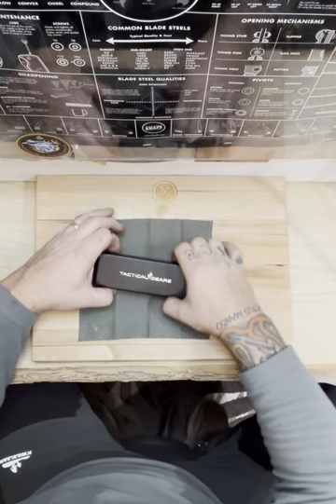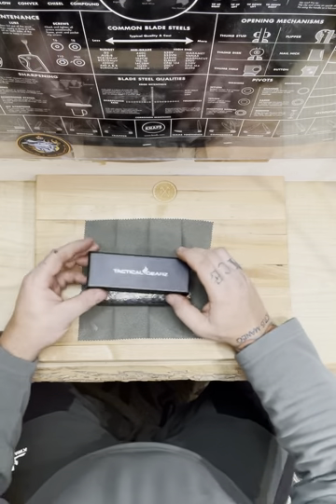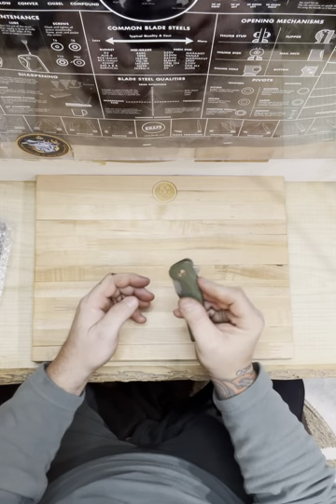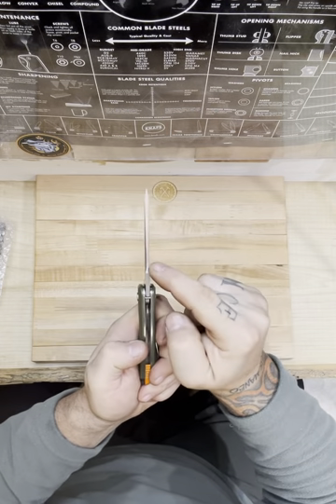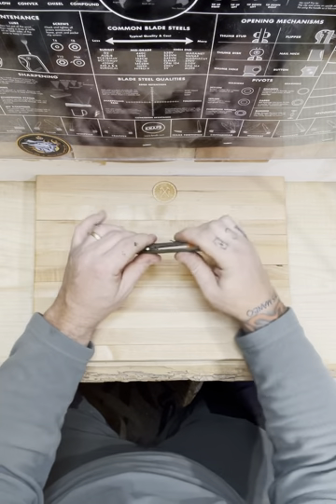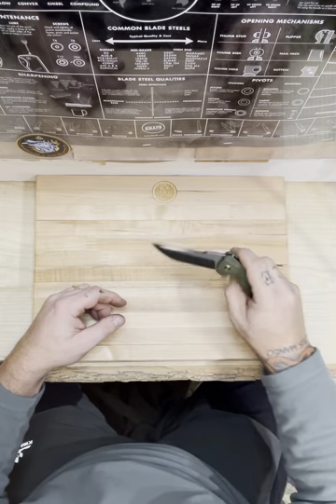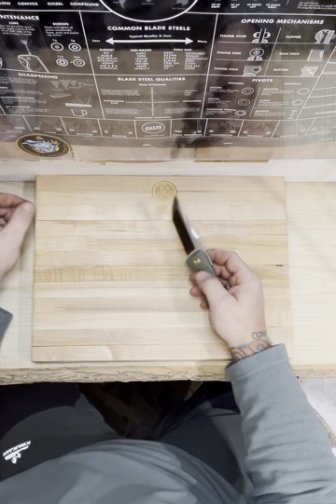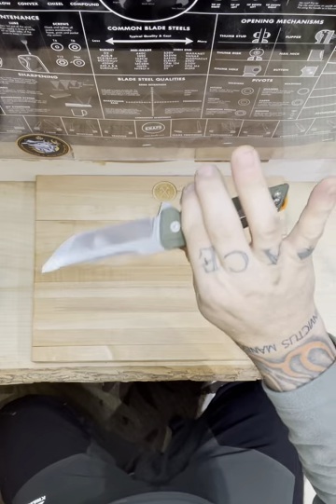Tactical gearz tg orion od green knife review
TACTICAL GEARZ G10 Pocket Knife! TG Orion, G10 Handle! Razor Sharp D2 Steel Tanto Blade! Ball Bearing Pivot System! Includes Sheath! (OD Green)